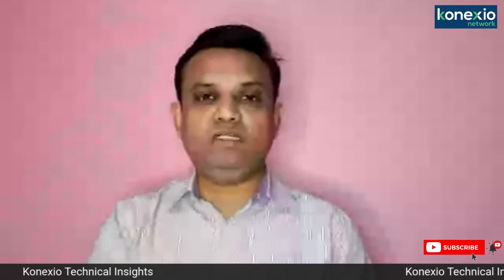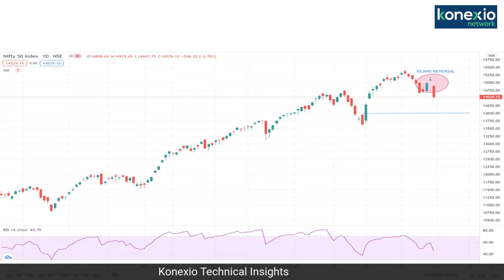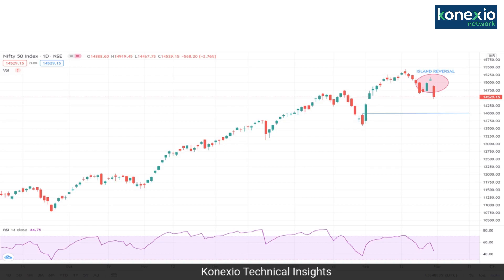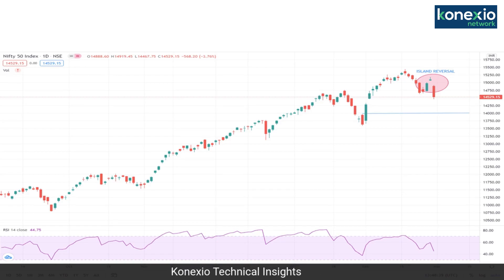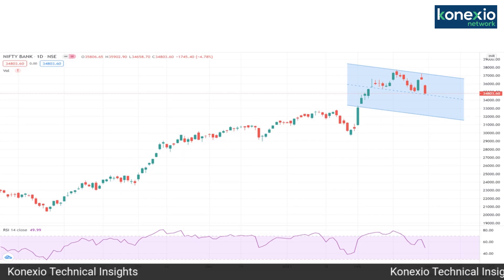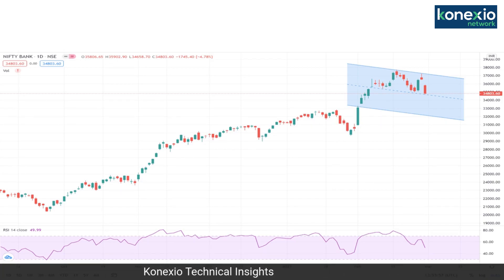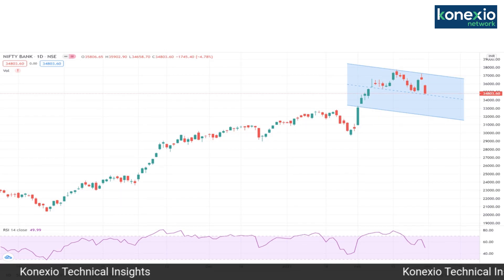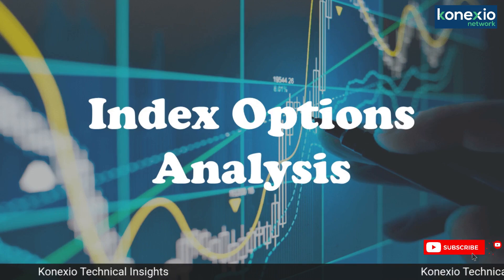Caution Ahead!! Bearish Island Reversal Pattern Formed On Nifty Daily Chart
Konexio Technical Insights is weekly technical Cues show hosted by Mr. Rahul Randeria

The show will discuss on Nifty 50 and Bank Nifty levels and how it's going to impact the trade setup in the coming week

Nifty Range For Next Week -  14,000 to 14,900
Bank Nifty Range For Next Week - 33,500 to 36,000

NTPC is Looking Good for Medium To Long Term

For the live update on the markets you can follow Mr. Rahul Randeria on twitter @